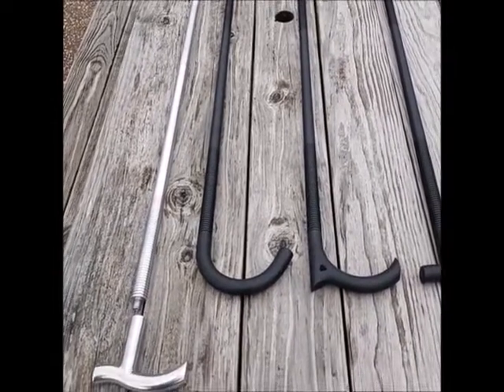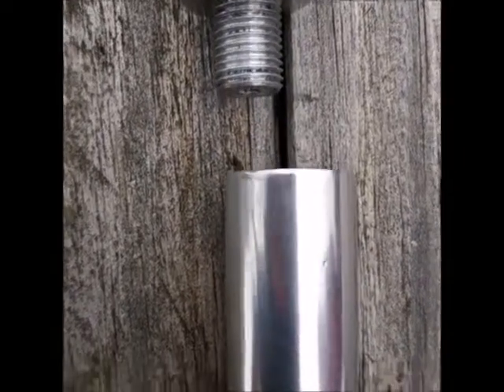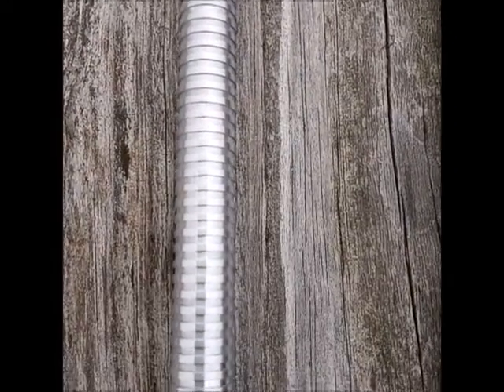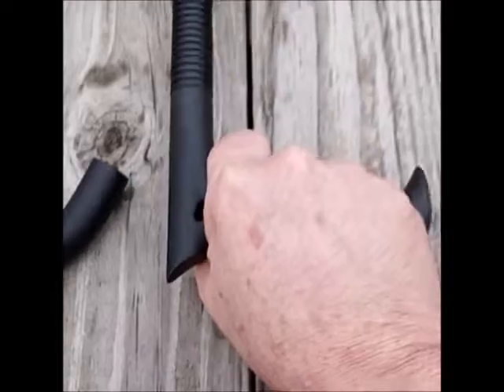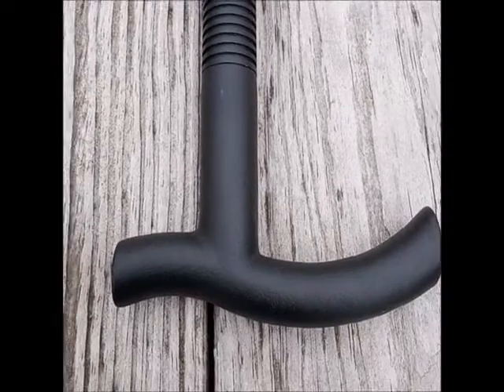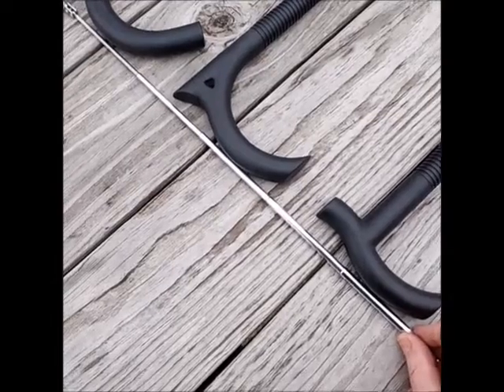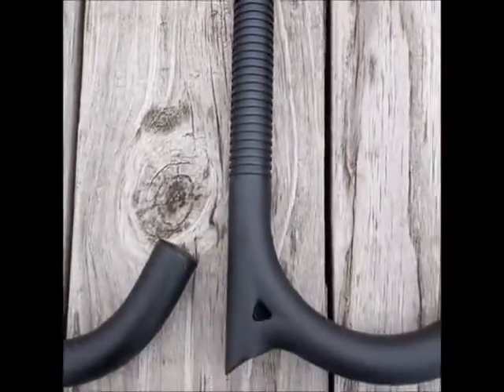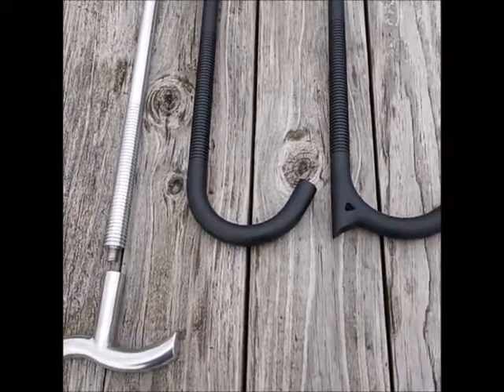Solid Aluminum Canes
Why Buy A Solid Aluminum Walking Cane?

The interchangeable handle feature on my tactical walking canes is only the beginning. They are one of the toughest, most durable canes you will find anywhere. They are a work of art, yet simple in design, well balanced, not intimidating, and you will immediately "feel the security" in your hand. As soon as you pick one up, you'll notice the professional machining, the fine forging, and the beauty of these solid billet canes. They are unlike anything ever designed and manufactured in the world of walking canes. There is no comparing these remarkable canes to any other cane made from a hollow tube, milled wood or composite plastic. The  solid bar structure and classic taper combined with a sleek, modern look puts these walking sticks in a class with no others. They will last a lifetime and beyond.